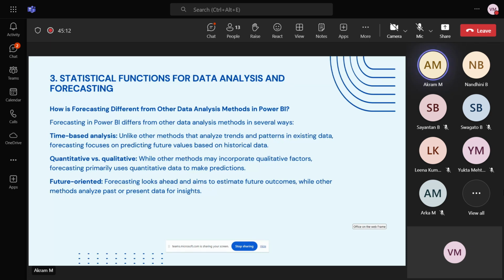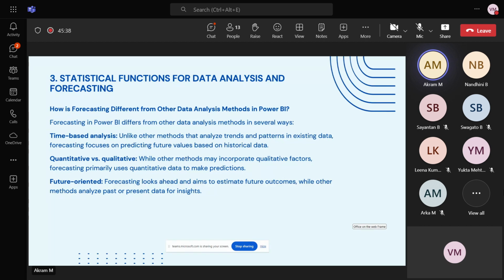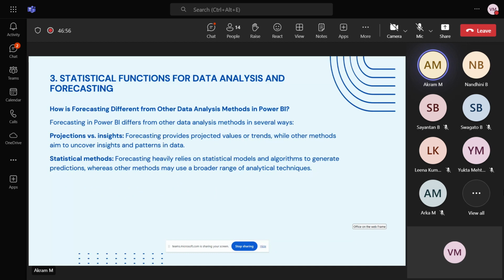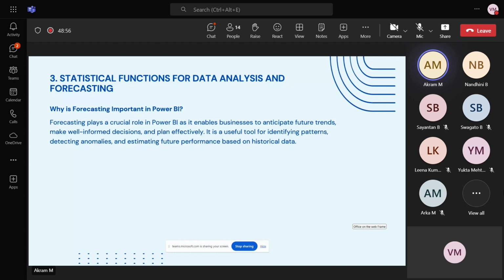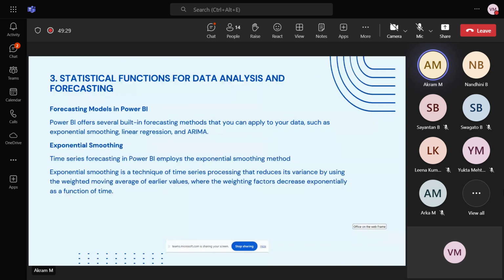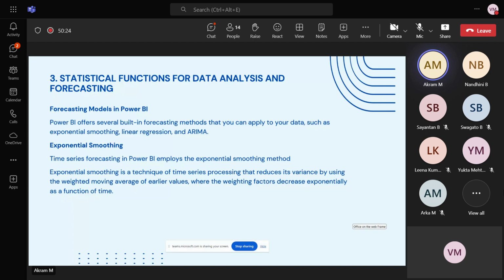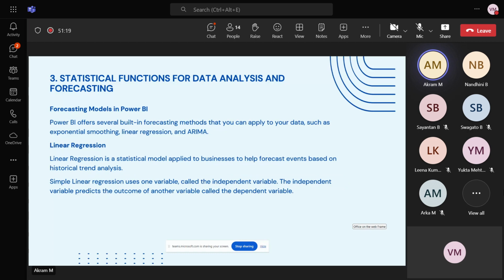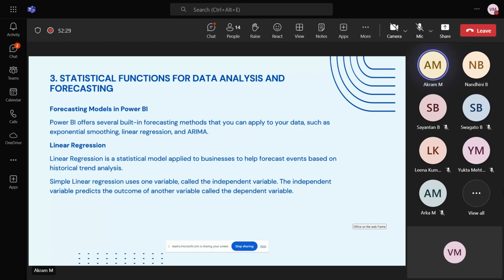Day 10 Mastering Statistical Functions for Data Analysis and Forecasting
Global Students - Attend Applied Internship Program from USA.
Limited Seats, Apply Now !

Welcome to Day 10 of our comprehensive data analysis series! In this video, we focus on the essential statistical functions that are crucial for data analysis and forecasting. Whether you're looking to enhance your analytical skills or apply advanced forecasting techniques, this tutorial has you covered.

🔍 Topics Covered:
1. Introduction to Statistical Functions
2. Key Functions: Mean, Median, Mode, Standard Deviation, and Variance
3. Correlation and Regression Analysis
4. Forecasting Techniques: Moving Average, Exponential Smoothing, ARIMA
5. Practical Examples and Applications
6. Best Practices for Data Analysis and Forecasting

📊 Why Watch?
- Gain a solid understanding of fundamental statistical functions.
- Learn how to apply these functions to analyze and forecast data effectively.
- Discover practical examples and use cases to enhance your learning.
- Improve your data-driven decision-making skills with advanced forecasting techniques.

Join us on this educational journey to become proficient in statistical functions for data analysis and forecasting.